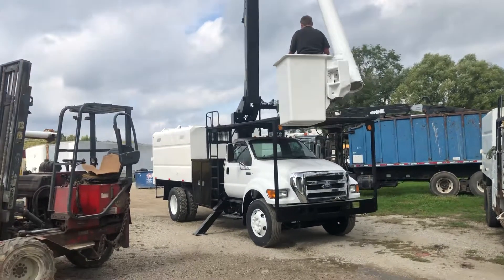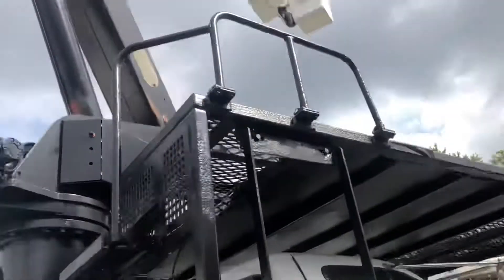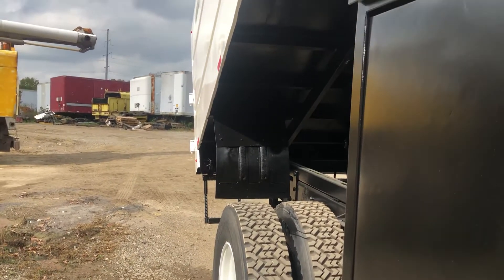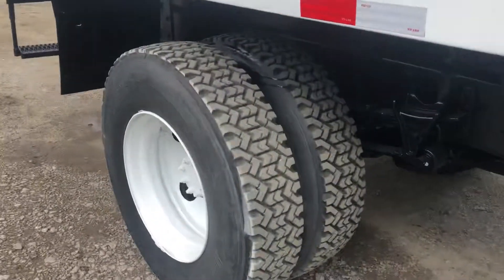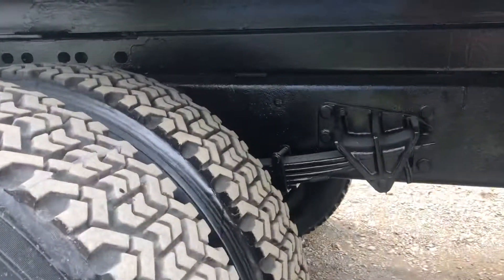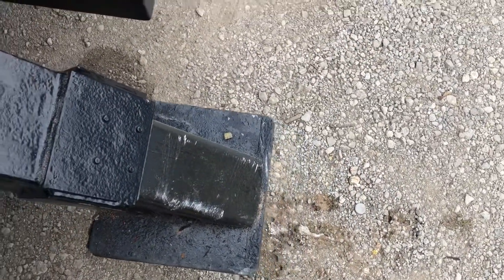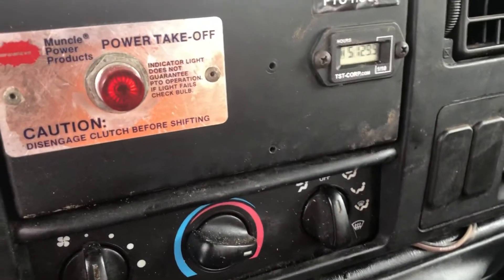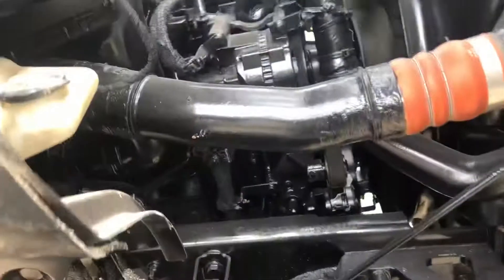Forestry bucket truck for sale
2010 Ford 60 foot forestry package Cummins engine with 6spd transmission